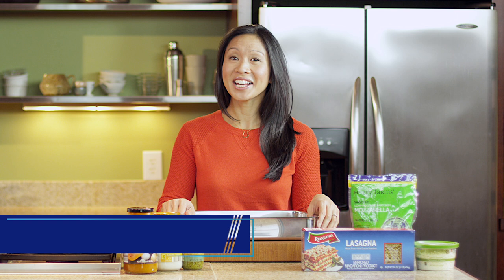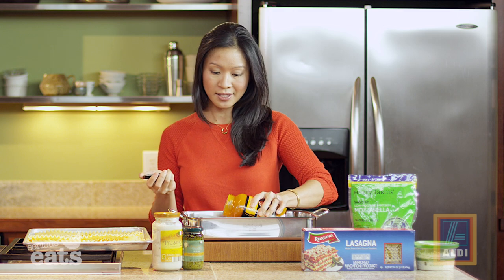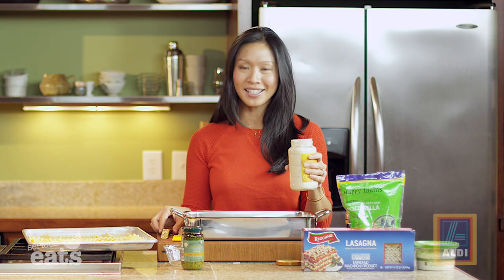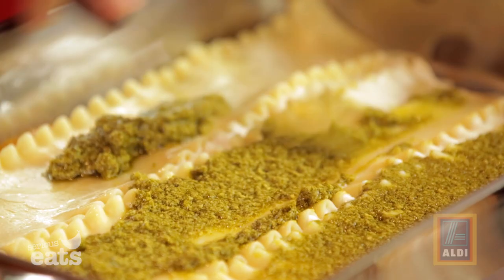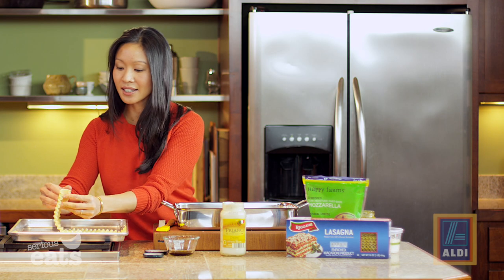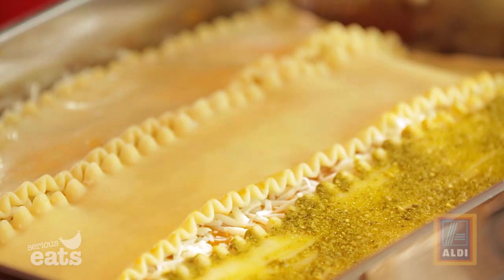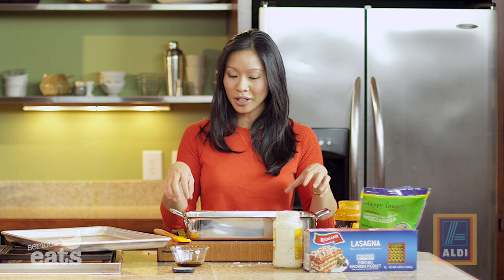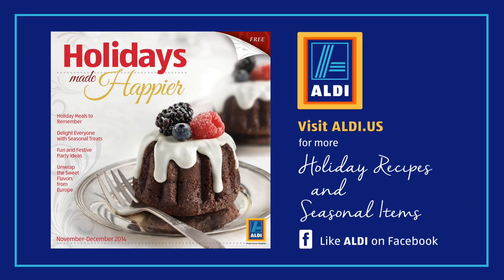Creamy Butternut and Pesto Lasagna with ALDI and Brigitte Nguyen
For casual gatherings around the holidays, simple yet comforting is the way to go. This six-ingredient butternut squash and pesto lasagna could not be simpler, and is a great way to feed a crowd a warm, stick-to-your-ribs feast for two bucks a head using just six ingredients from your local ALDI grocery store.